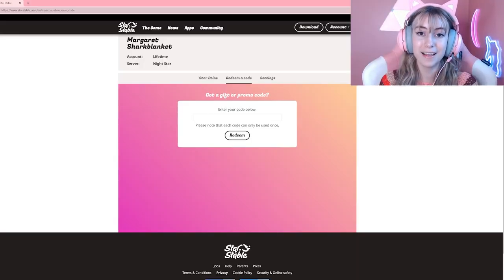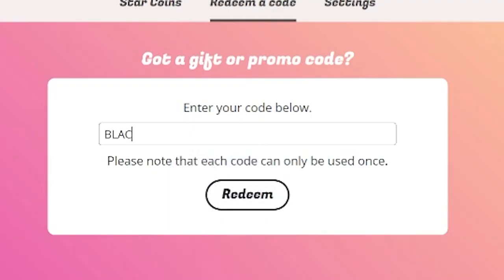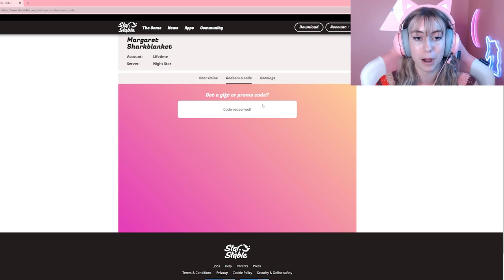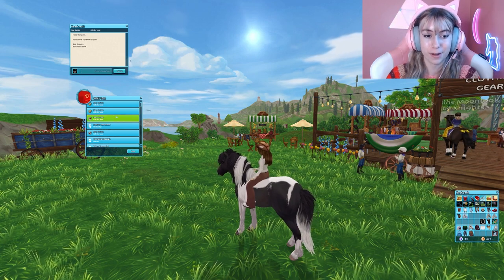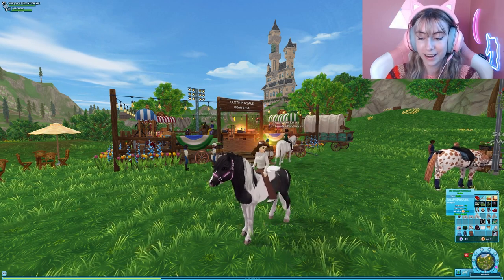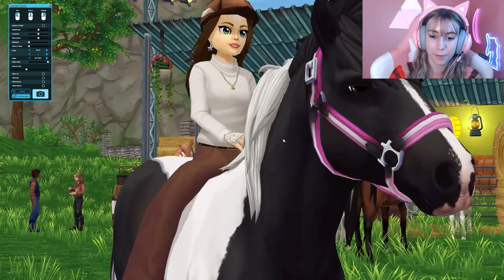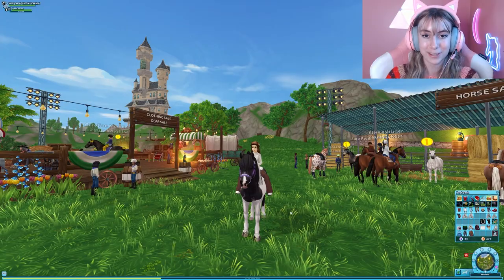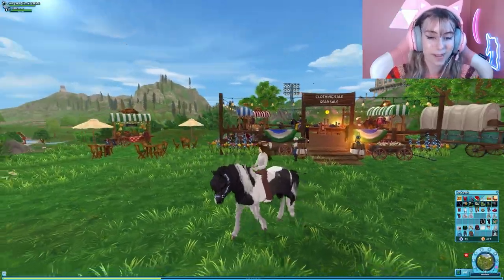*NEW* WORKING REDEEM CODE! *FREE TACK ITEMS IN STAR STABLE!* 😍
NEW AND FREE WORKING ITEMS CODES YOU NEED TO REDEEM IN STAR STABLE 2022! These are special for black Friday so be sure to redeem this code fast for free items and tack in star stable (sso!) 😍 (novemeber/december working redeem codes!)